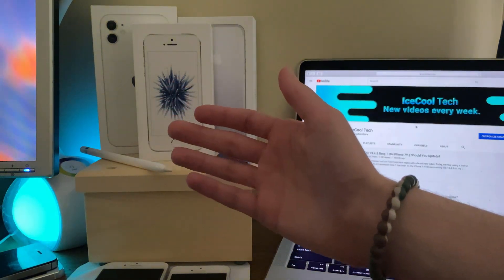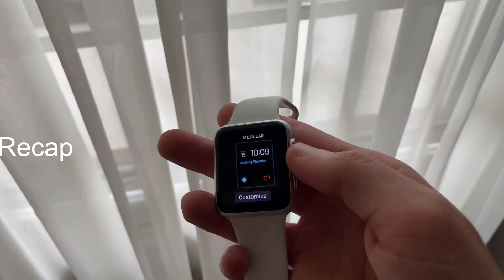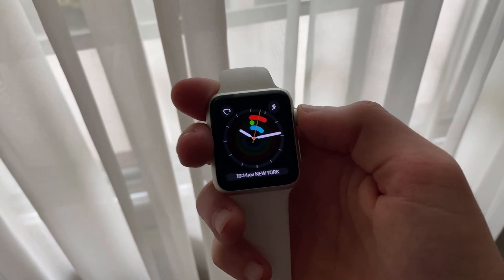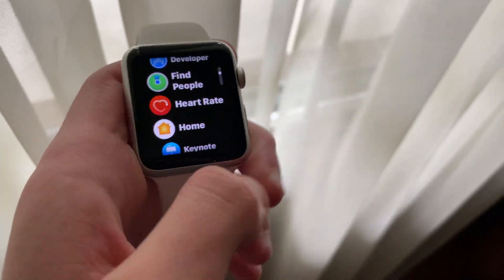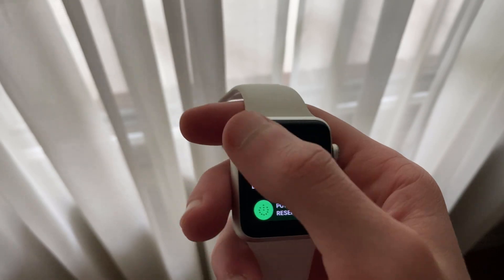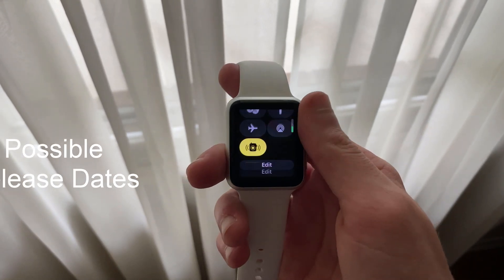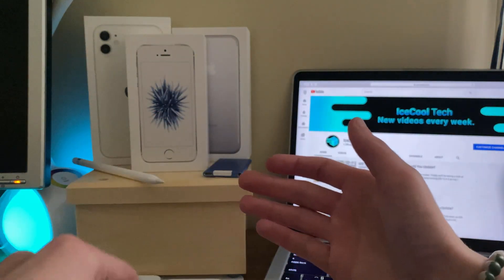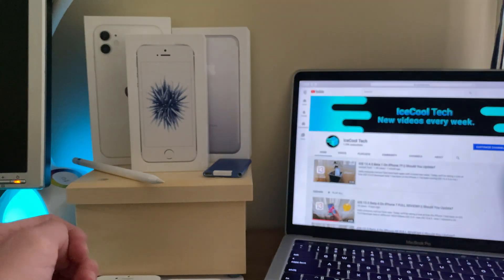watchOS 6.2.5 Beta 5 OUT NOW! - What's New? || iOS 13.5 & watchOS 6.2.5 Possible Release Date!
Yesterday, Apple released watchOS 6.2.5 beta 5 to registered developers.

WatchOS 6.2.5 has been in beta for a while now. This update included bug fixes, security patches, and general improvements as well as optimizations. Beta 2 released a couple of weeks after the first with the 3rd beta following about 2 weeks later. These beta releases also included more fixes and improvements. WatchOS 6.2.5 developer beta 4, which released a couple of weeks ago, added onto the list of fixes and improvements.

Timestamps

Recap: 0:25
What's New: 0:54
iOS 13.5/watchOS 6.2.5 Possible Release Dates: 2:04
Conclusion: 2:19

⛓Links ⛓